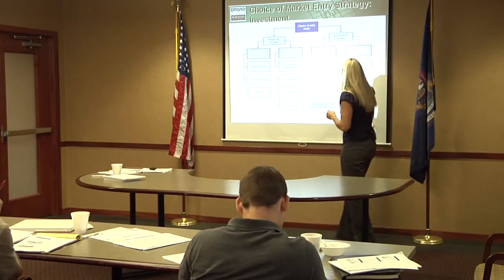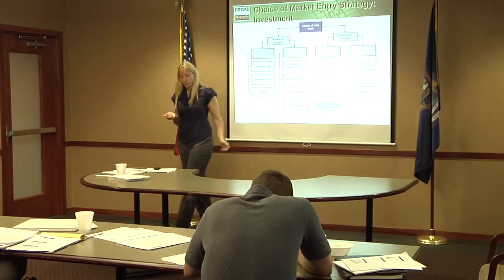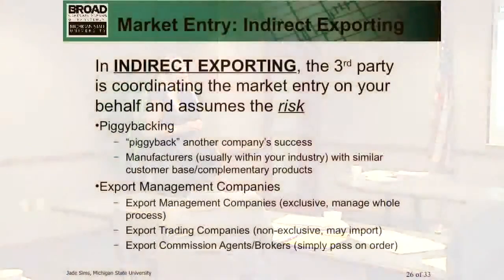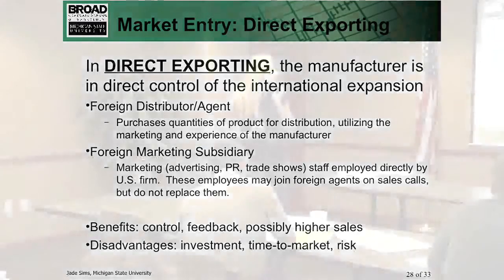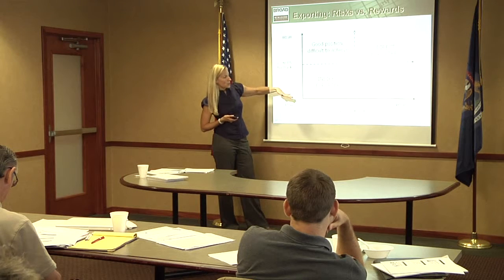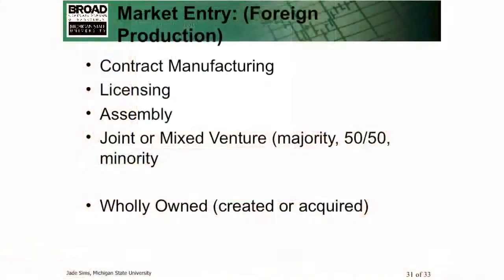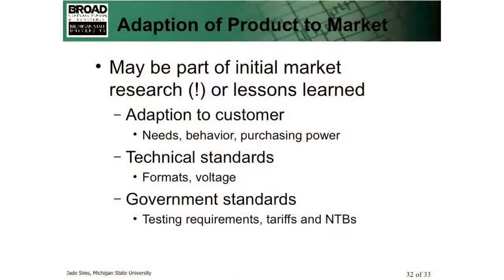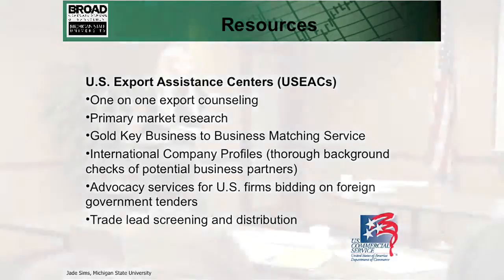STEP Export Seminar 2 Part 3